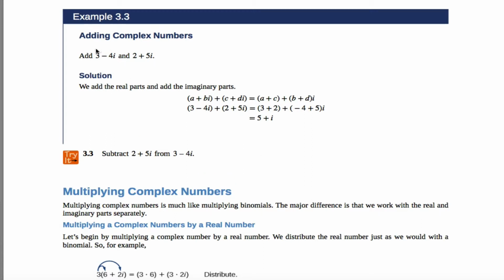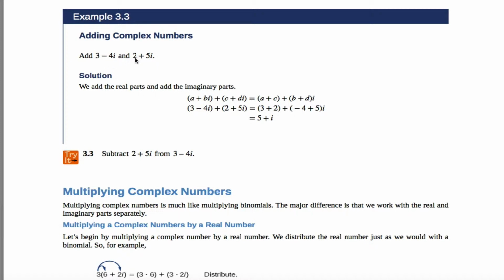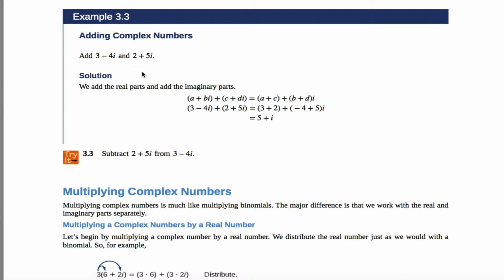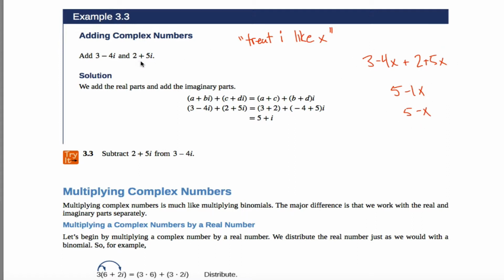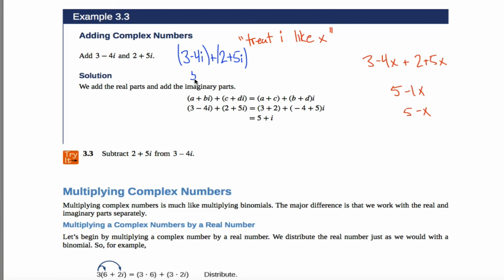OpenStax PreCalculus Example 3.3